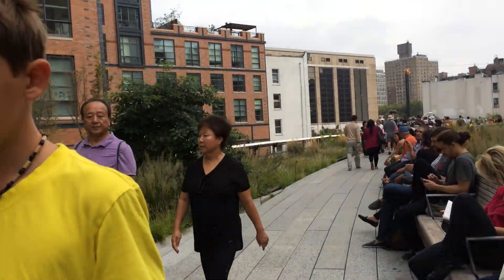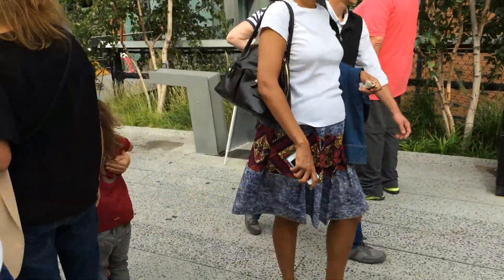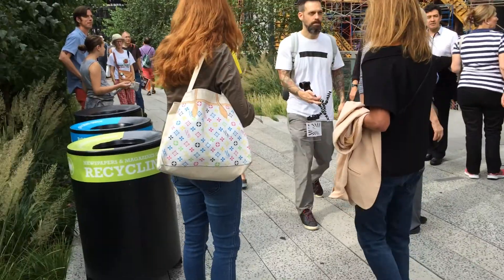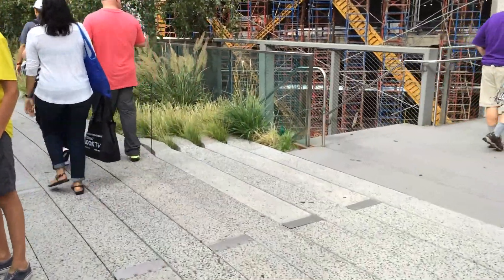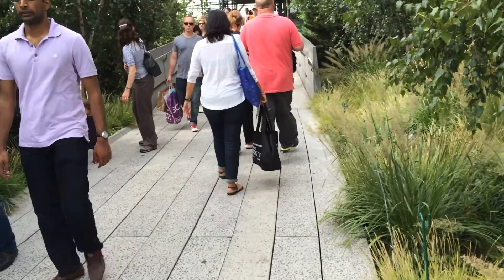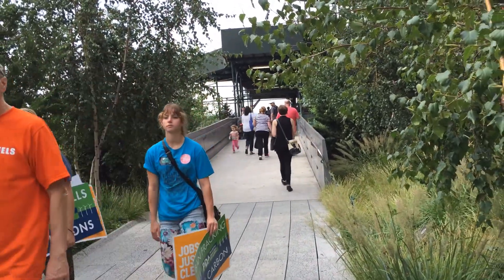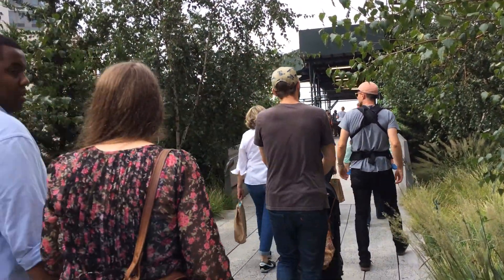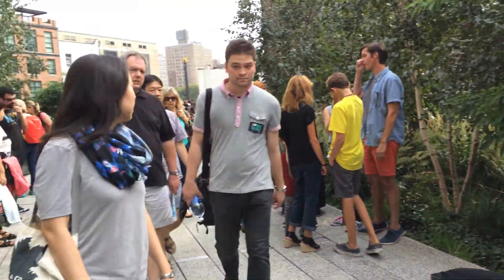24. The High Line linear park. Opening day of phase 3. Part 2. New York City. September 2014.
There is much diversity on the High Line. This is a view of another segment.